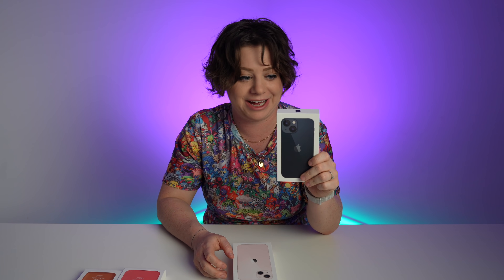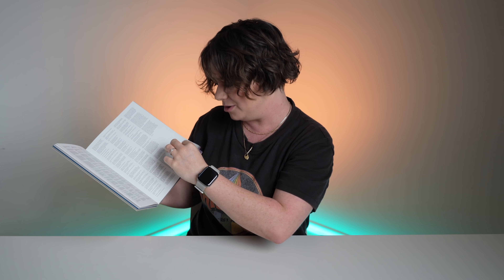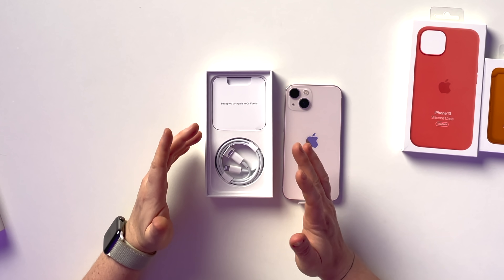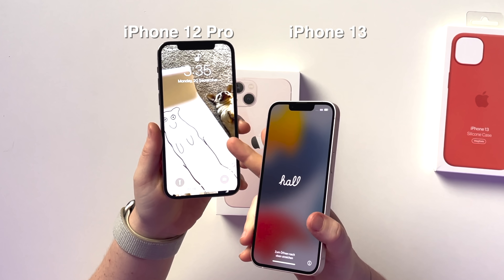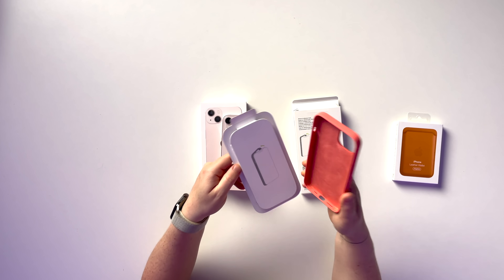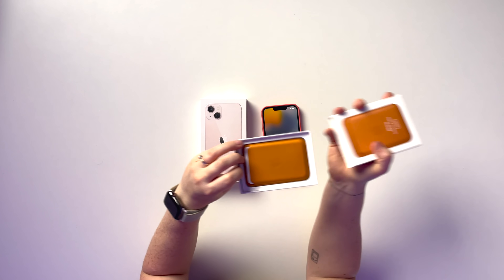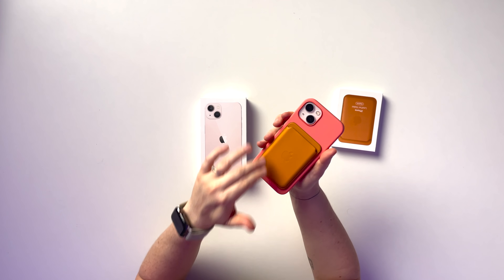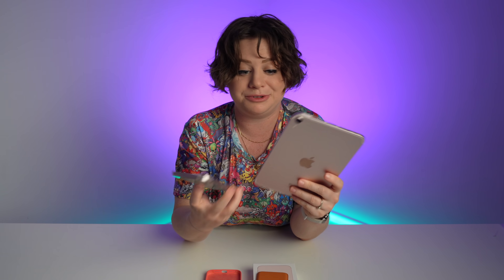Pink iPhone 13 Unboxing 💕 ft Leather wallet & MagSafe case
Today I'm unboxing the Pink iPhone 13 and Apple's Pomelo MagSafe case and MagSafe Leather wallet. Belong Book of Limbo